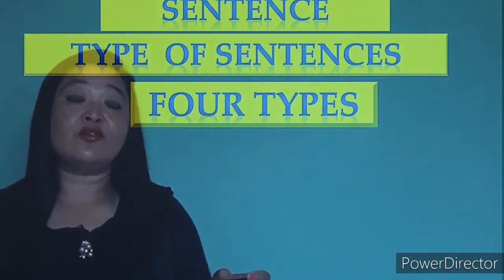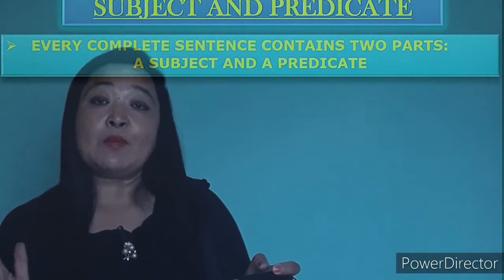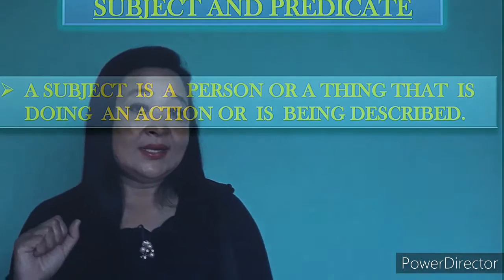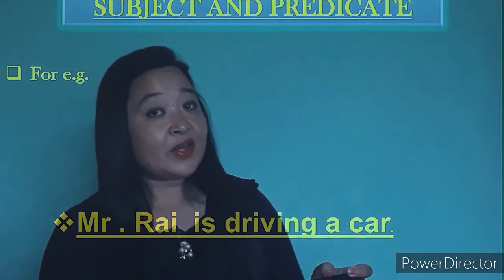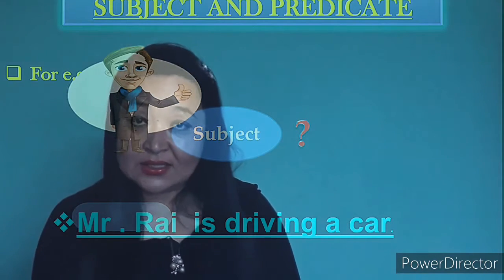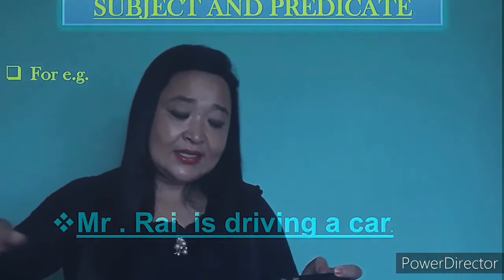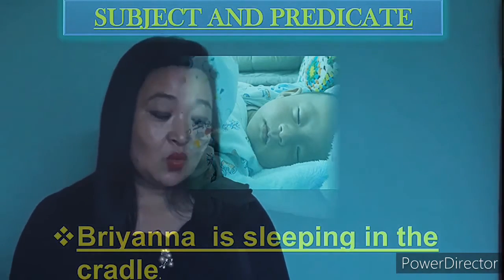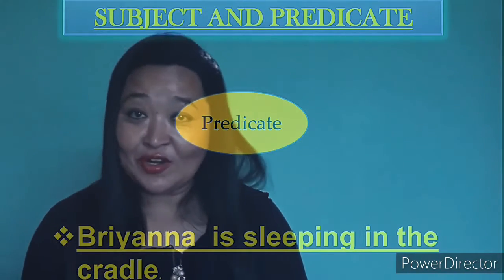Class 8 ENGLISH Grammar SUBJECT AND PREDICATE